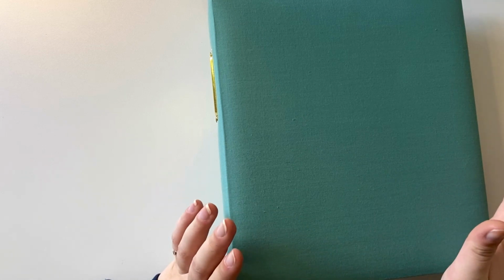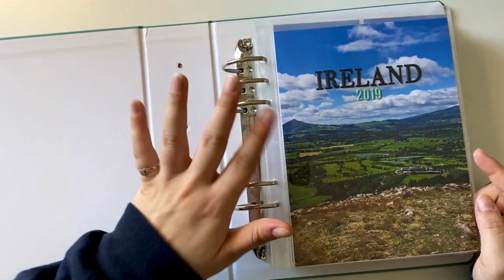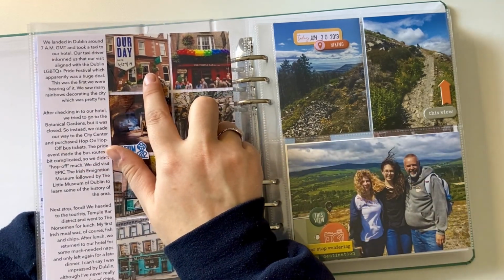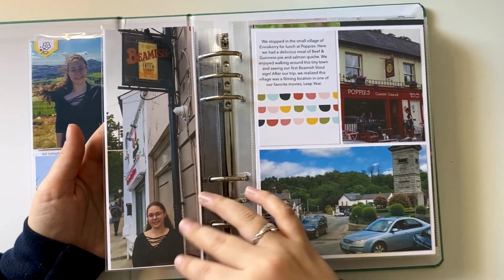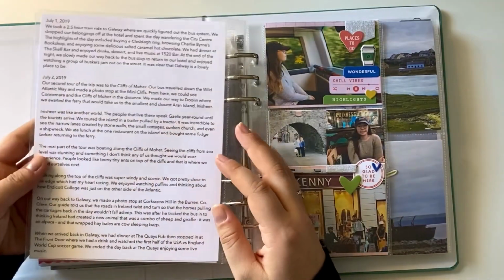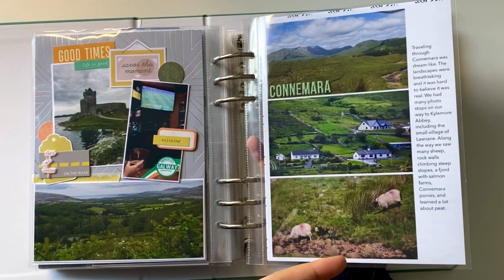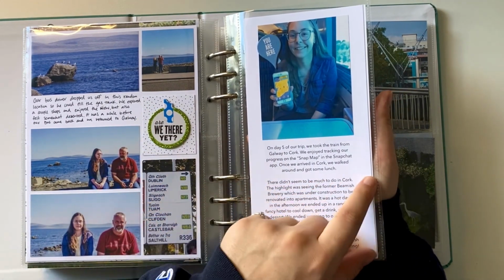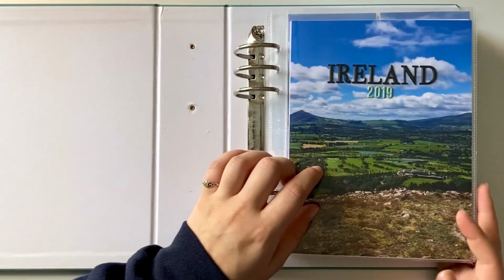Travel Album Flip Through | 6x8 Scrapbook | Ireland 2019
Join me for a flip through of my scrapbook album documenting my 2019 trip to Ireland!

Time Stamps
00:45 Flip-through (no talking)
02:37 Talk-through

Below are links to the items used in the video.

Ali Edwards Travel Collection 2021 Digital Chipboard Tag Sheet

Citrus Twist One Of A Kind Cardstock Tiny Word Stickers

Studio Calico Lots of Love Circle Label Stickers - Pink Grid